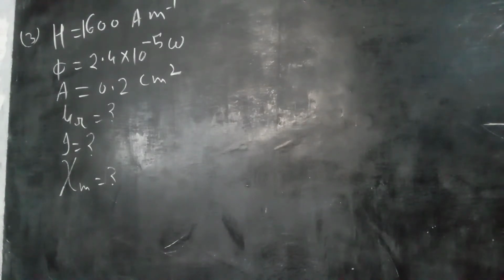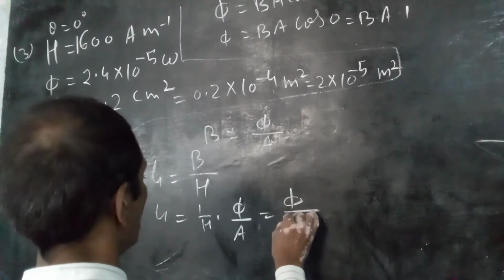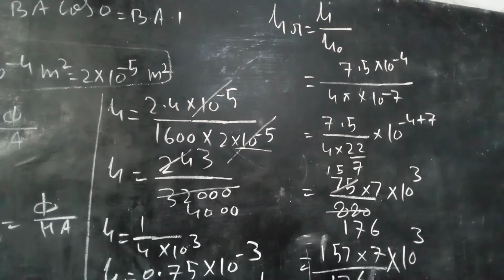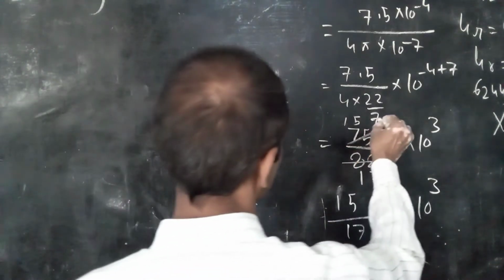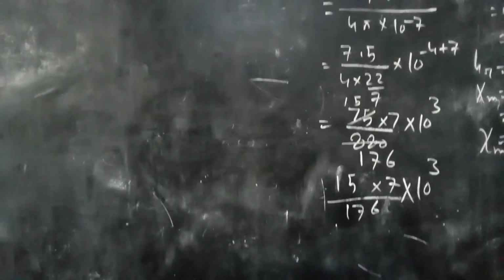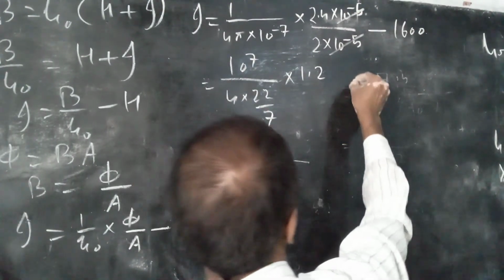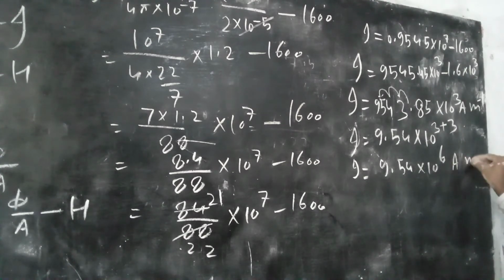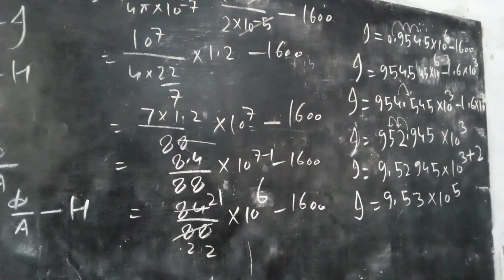CLASS XII PHYSICS NUMERICAL (3)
RELATIVE PERMEABILITY  MAGNETIC SUSCEPTIBILITY